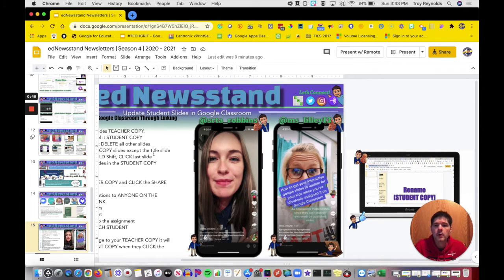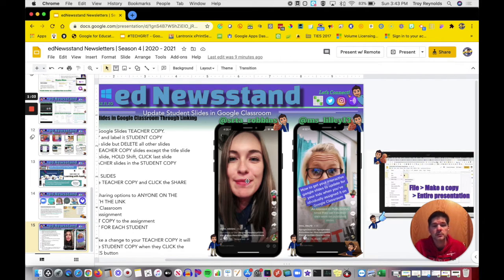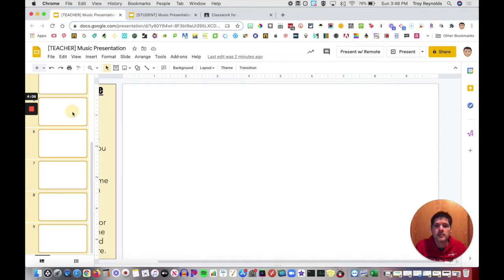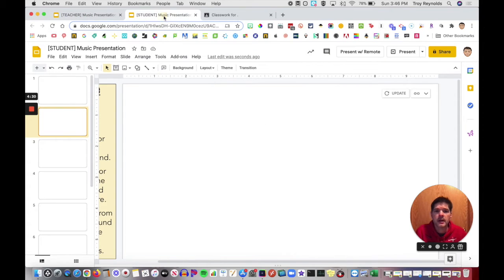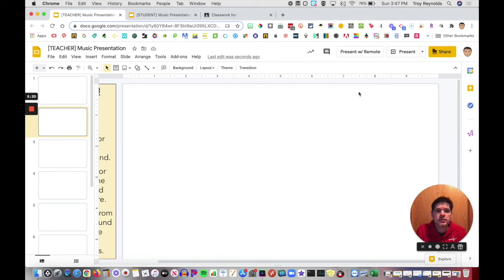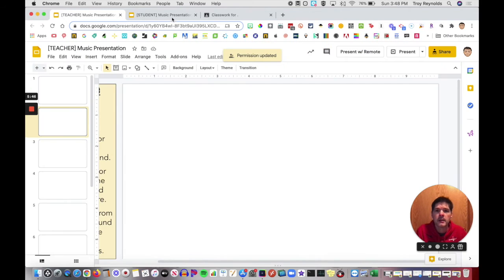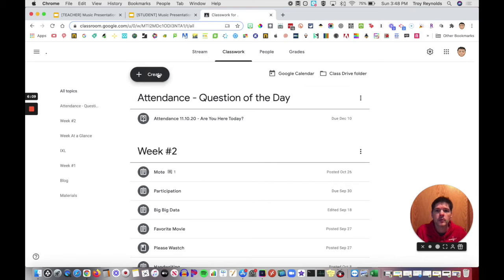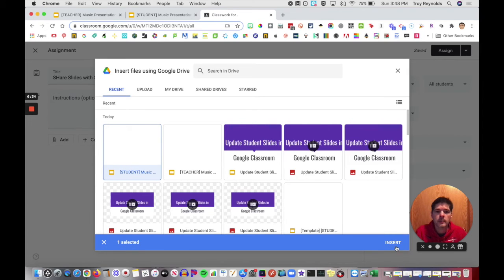3.13: Update Student Slides in Google Classroom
If you've ever wanted to update your students Google Slides after you've pushed out an assignment through Google Classroom or if you've ever wanted to share information with students to pace progress or help them with an assignment, this video will do that. Written instructions can be found in the newsletter along with a GIF of instructions for each step. Inspired by a TikTok I found from @ms_lilley13 this is a longer form of that video.